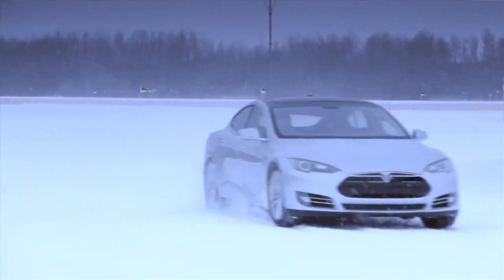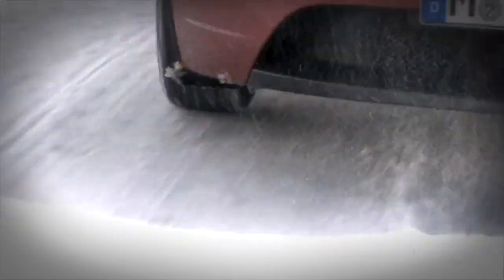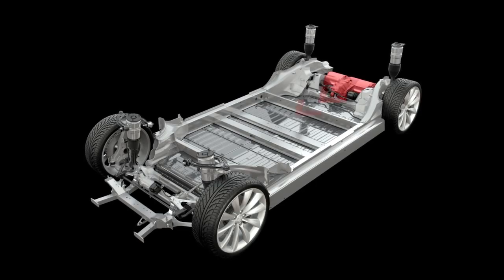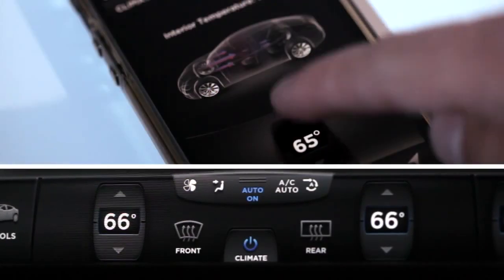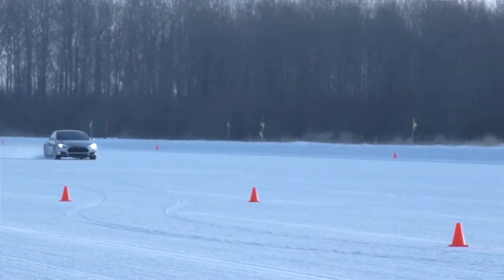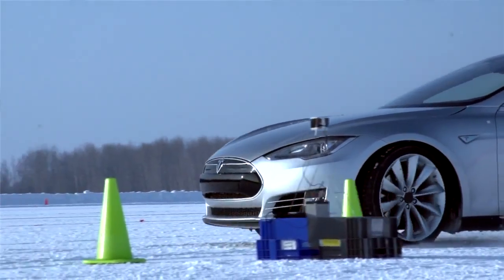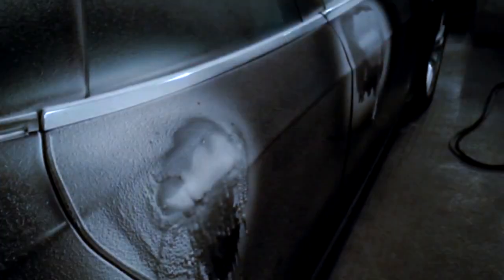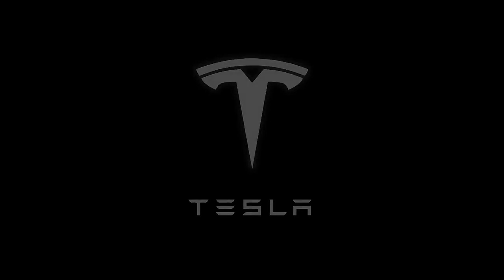Tesla Model S - cold weather testing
This winter Model S took a trip to Baudette, Minnesota, one of the coldest places in the continental United States. Tesla engineers worked for days in sub-zero weather in order to put Model S through a rigorous set of demanding winter driving tests.